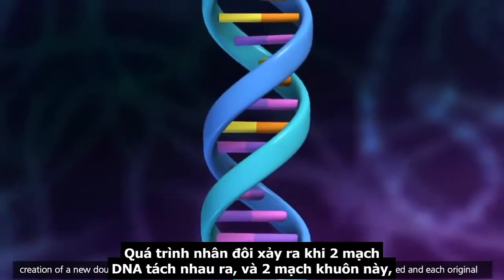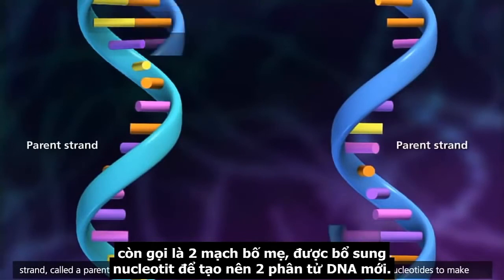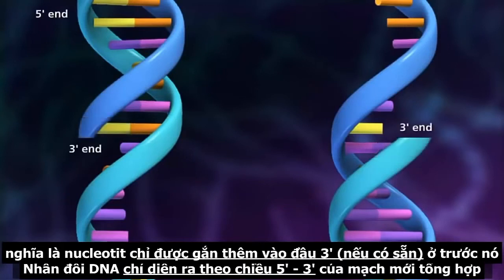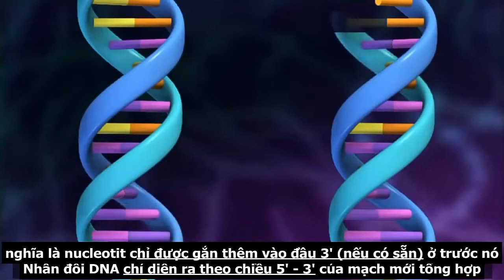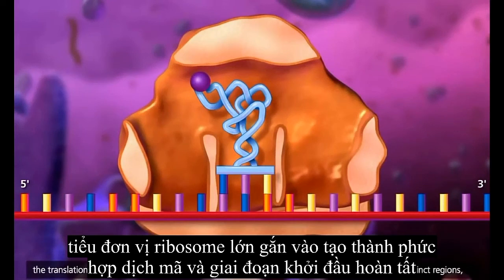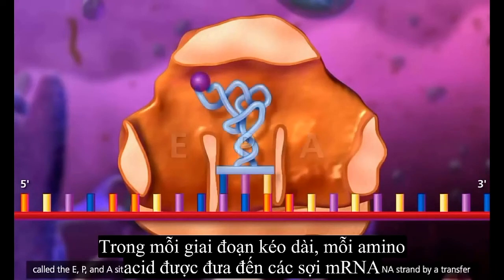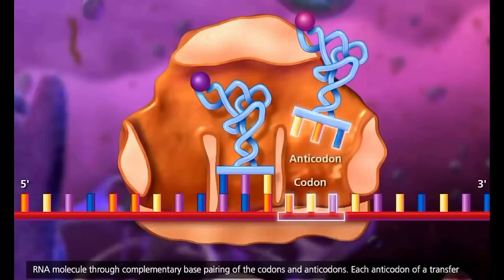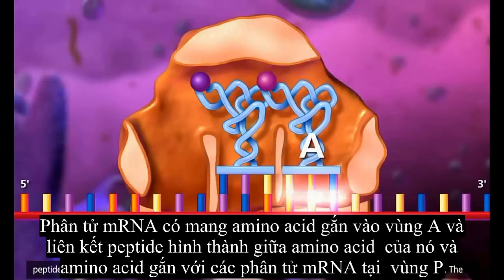Quá trình nhân đôi - phiên mã - dịch mã